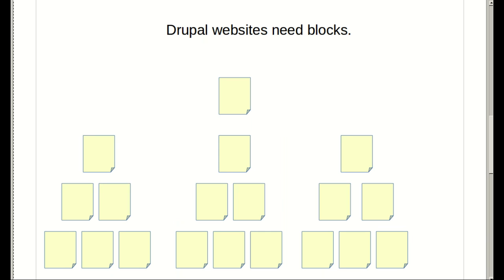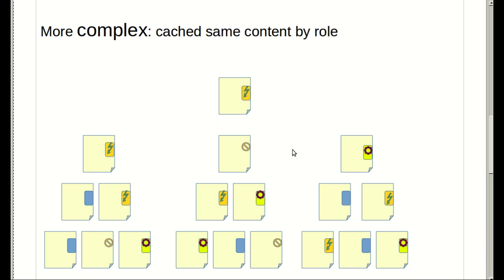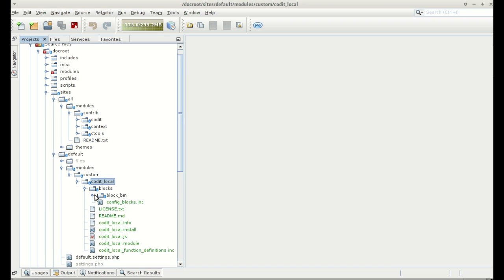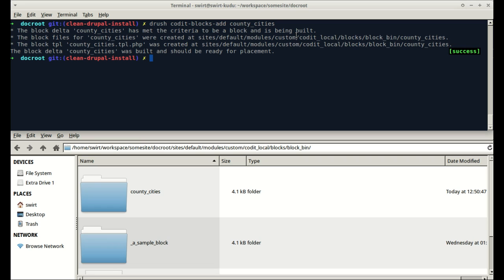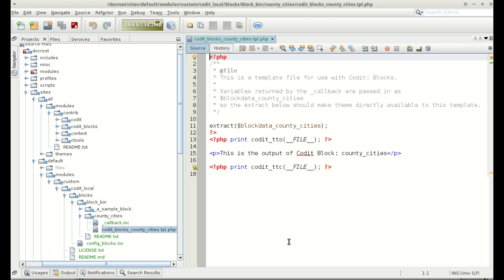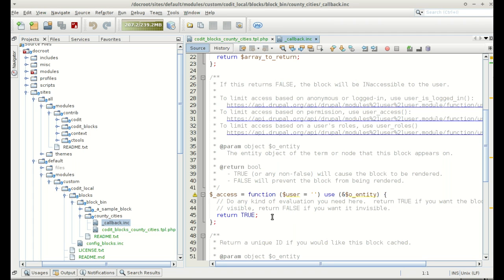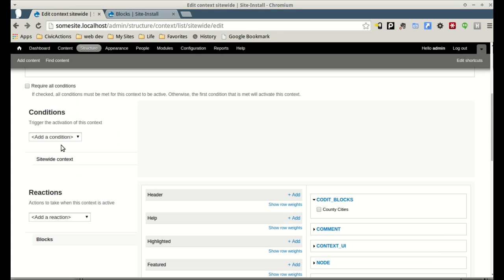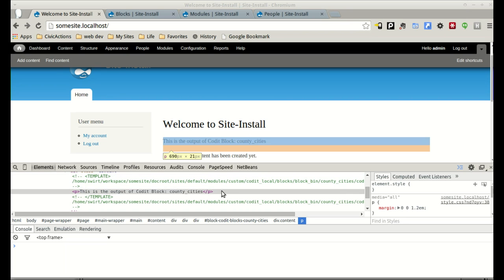Codit Blocks Intro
An introduction to the Drupal module Codit Blocks.